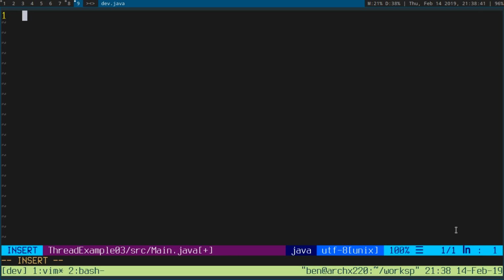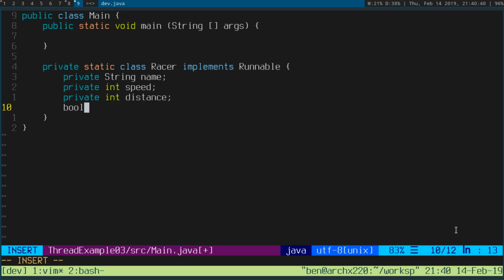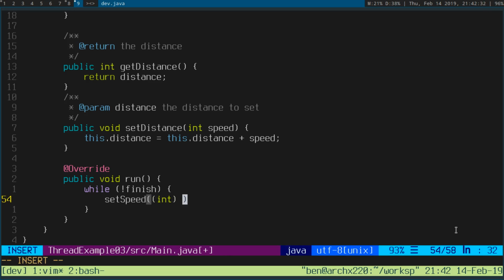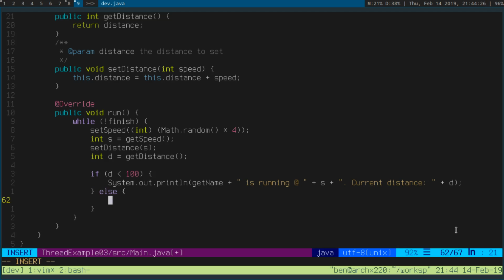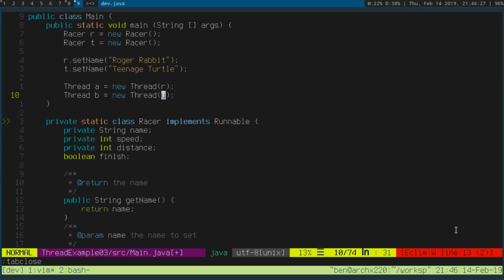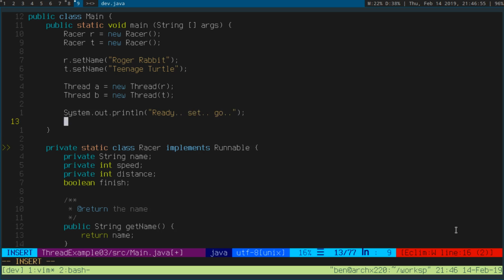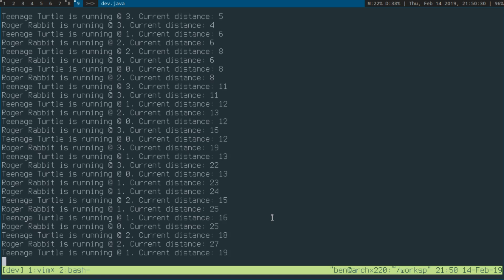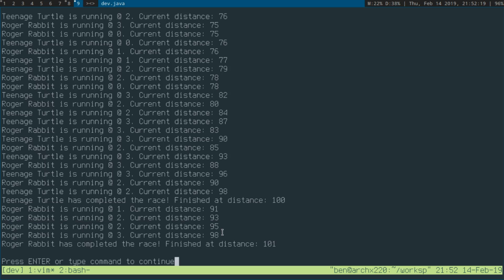Java - Threading & Inner Class demonstration of a newbie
Don't hesitate to give any comment or suggestions for beginners like me.